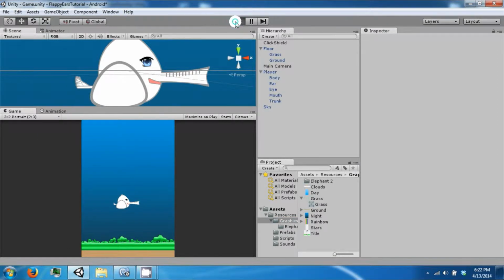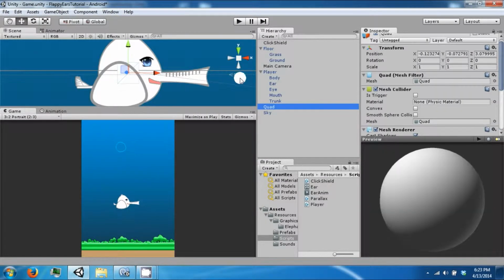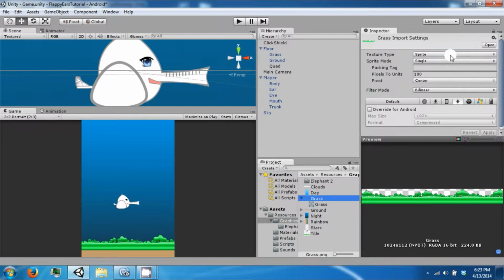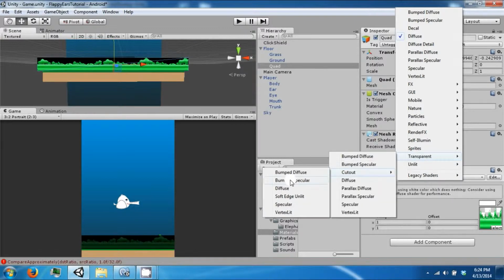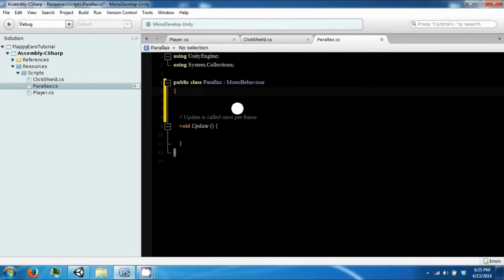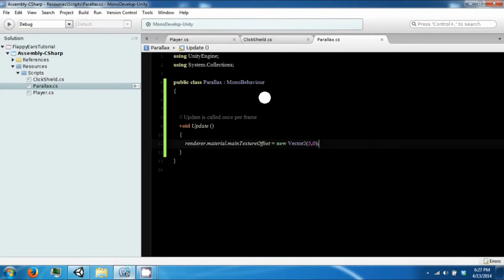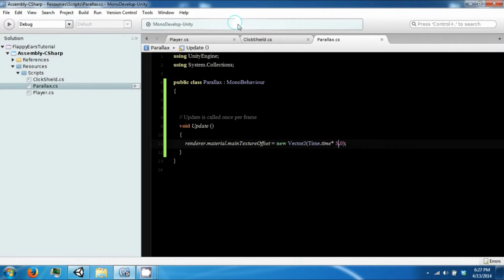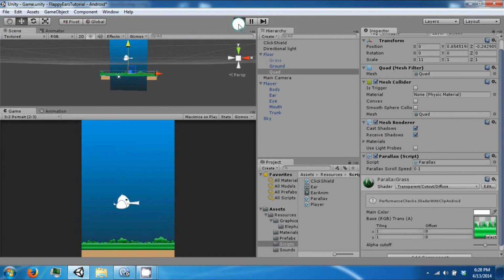Flappy Ears (Mobile) Tutorial PT. 5 - Flappy Bird Clone - Unity 3D with C# [PACKAGE INCLUDED]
Hey everyone,

Here is the fifth part of the Flappy Ears series! In this series you will learn how to build a mobile application for Android.